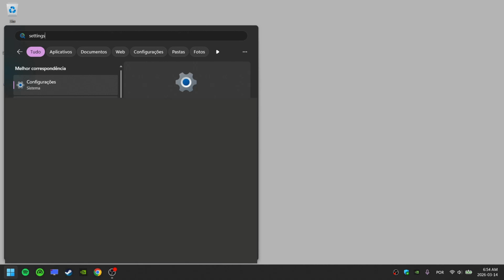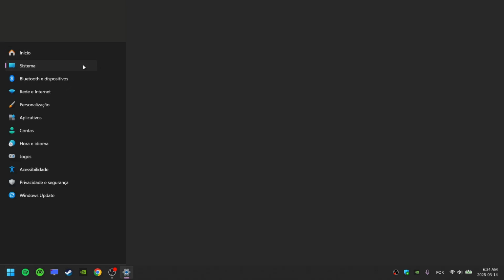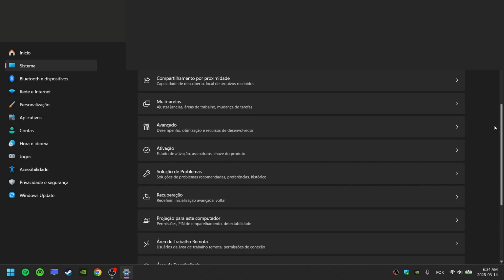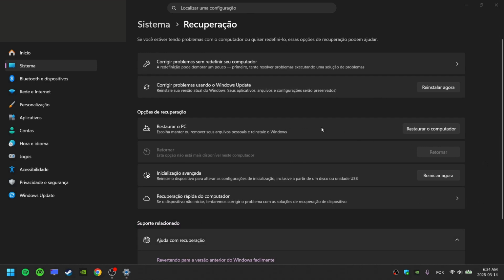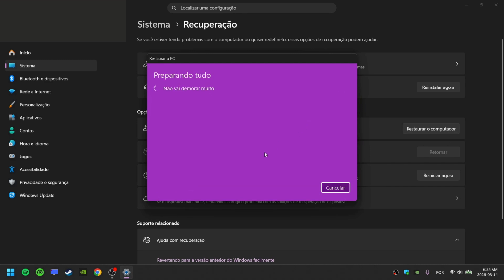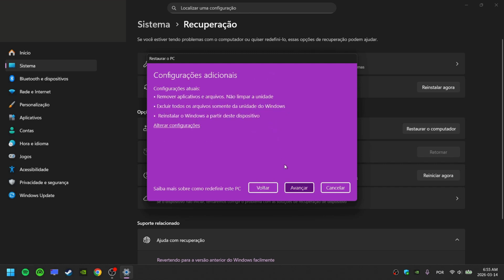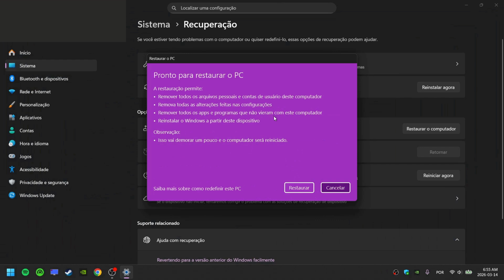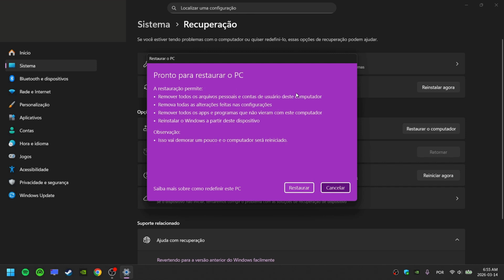How to Format & Reset Your PC Easily | Reset Computer to Factory Settings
In this video, I will show how to factory reset and format your PC (Windows), how to factory reset your computer to factory settings. Being able to format and reset your computer can be quite useful when you want to completely "reset" the computer, its files and programs.

1. Press the WINDOWS key or click on the WINDOWS icon
2. Search for "Settings"
3. Click on "Settings"
4. Click on "System"
5. Scroll down
6. Click on "Recovery"
7. Click on "Reset Your Computer"
8. Click on "Remove Everything"
9. Click on "Local Installation"
10. Click on "Advance"
11. Read all of the instructions carefully. You will delete all of your files and programs from the computer. If you want, you can backup the files in an external storage or in a cloud storage platform. When you are certain, click on "Reset" and wait some time.